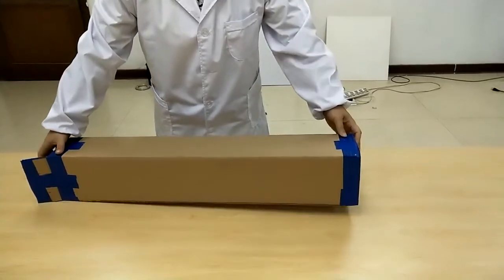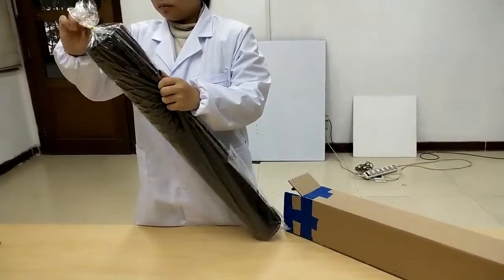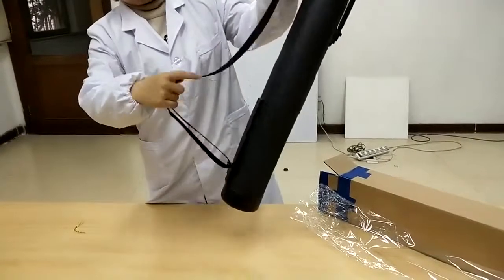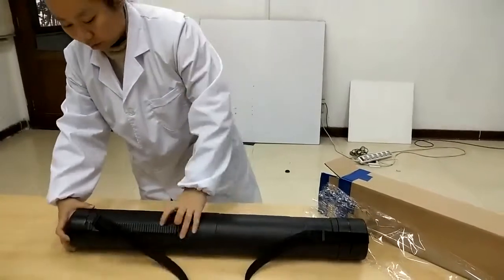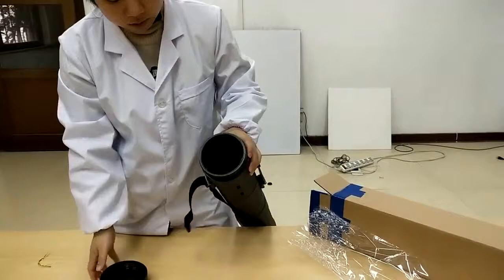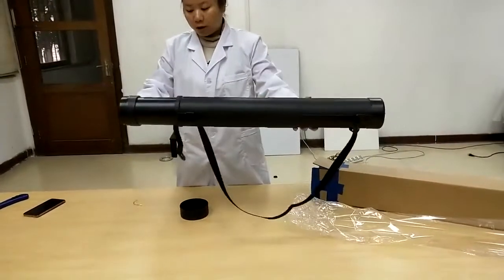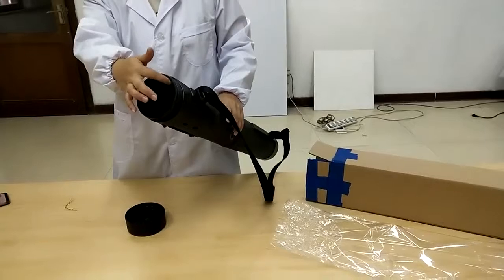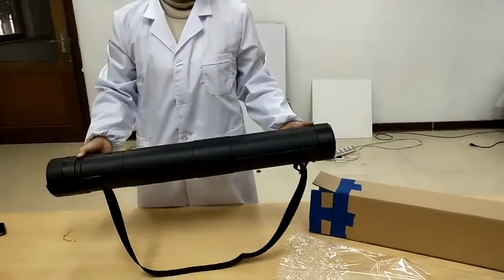18350 BLUEPRINT TUBE INSTRUCTIONS